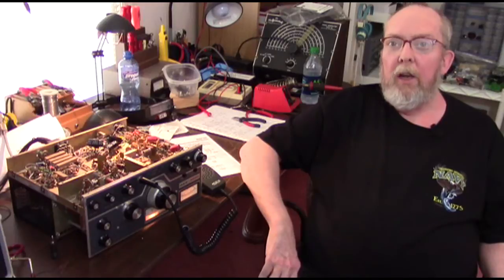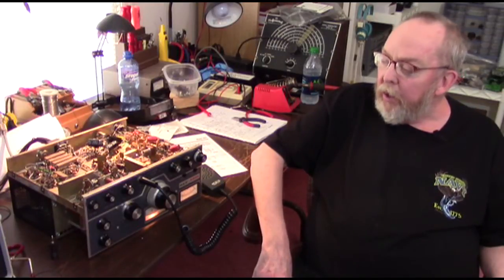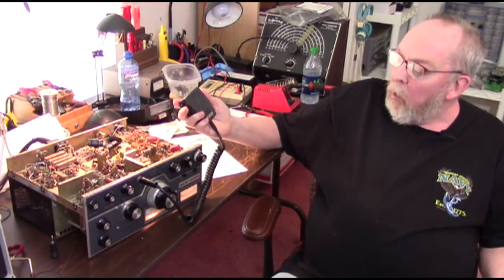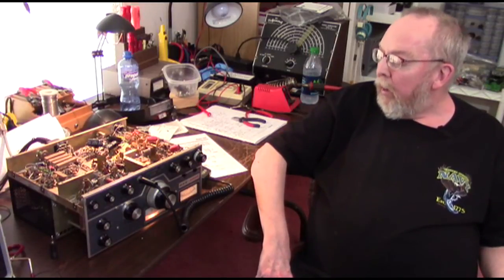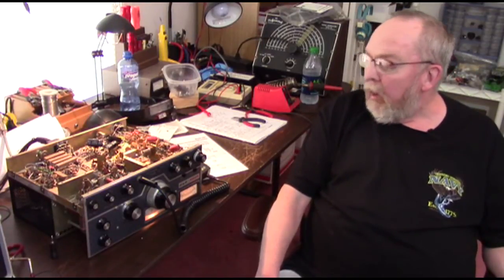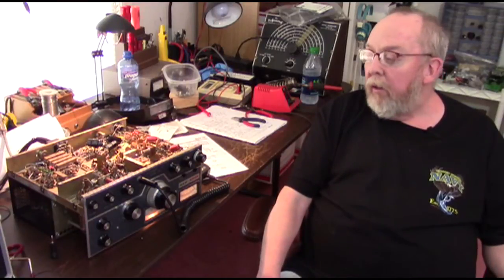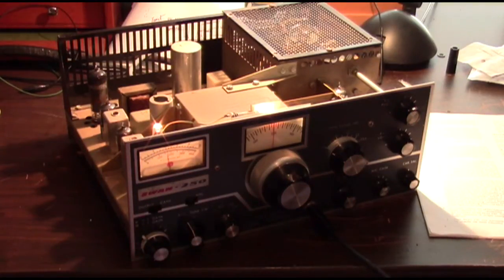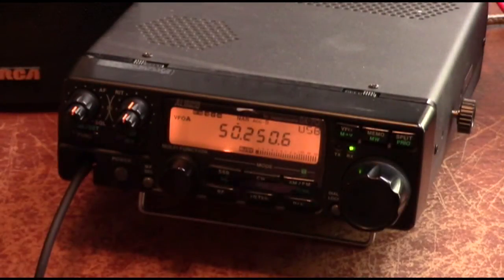Swan 250 6 meter Transceiver Restoration Part 3 - Update: It's working!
We now have good transmit and receive. sorta.